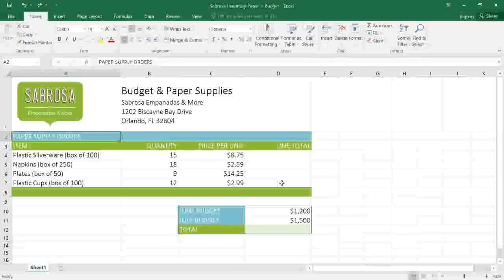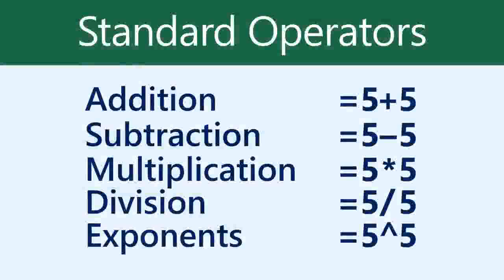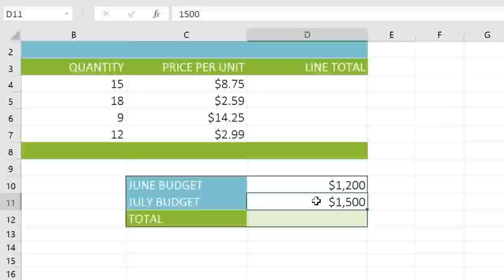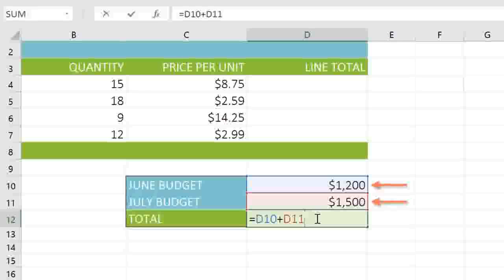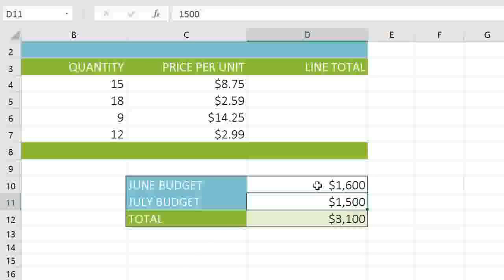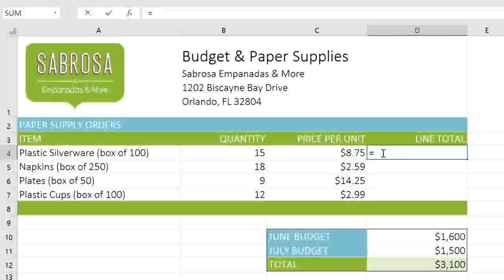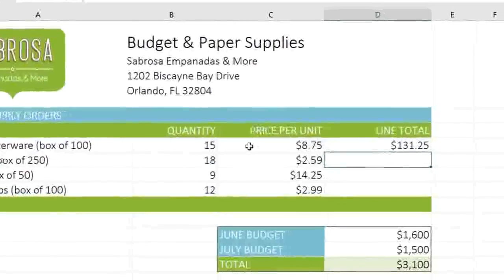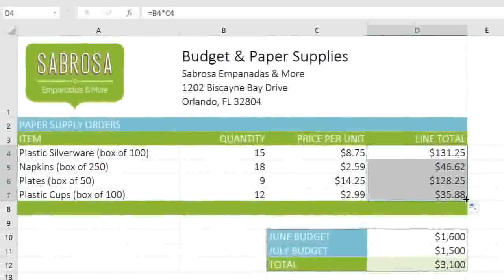MS Excel 2016 Lessons 13 Intro to Formulas